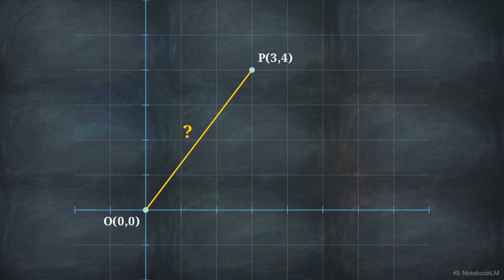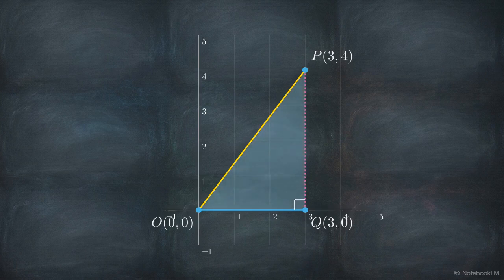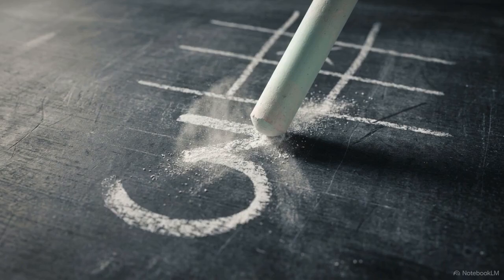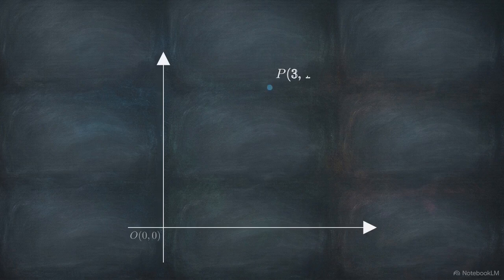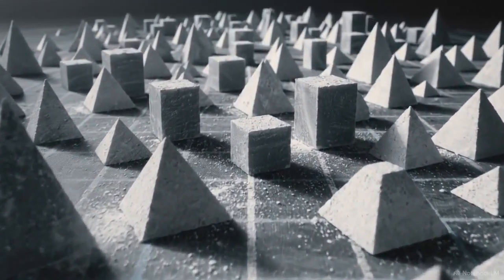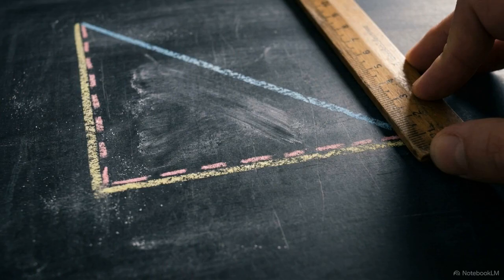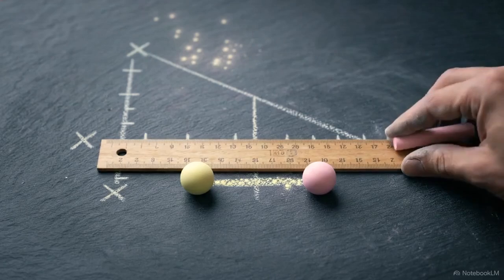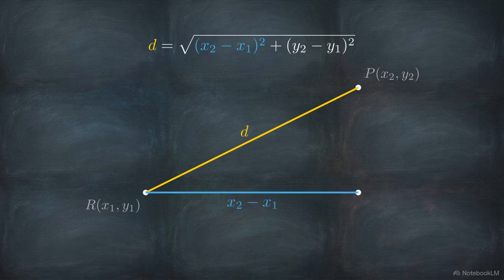Coordinate Geometry: The Distance Formula and Pythagorean Principles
How to calculate the distance between points in a coordinate system using the Pythagorean Theorem. By visualizing a point's location relative to the origin, one can construct a right-angled triangle where the distance acts as the hypotenuse. The lengths of the triangle's sides correspond to the horizontal and vertical units traveled along the axes. This concept is then generalized into the distance formula, which applies to any two points in a plane regardless of their quadrant. The process involves finding the change in x and y coordinates, squaring those values, and taking the square root of their sum. This mathematical approach allows for the precise measurement of line segments connecting any two coordinates.